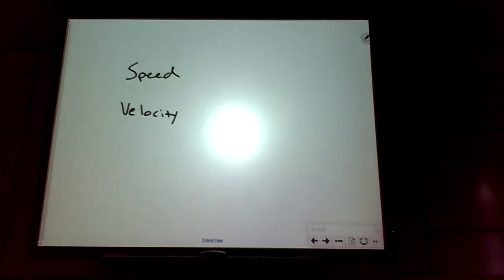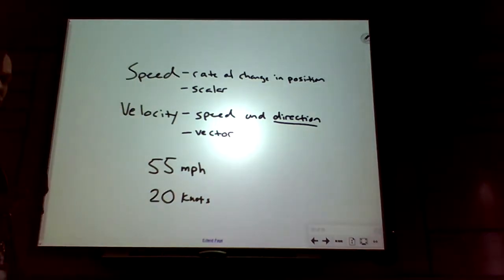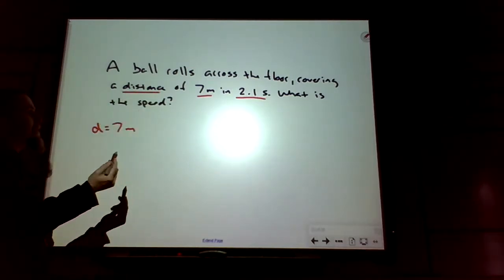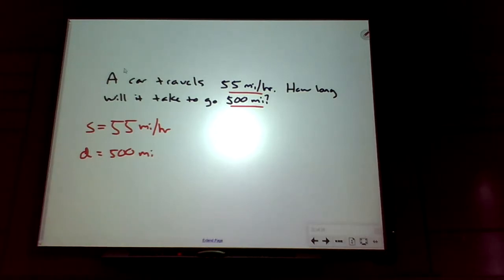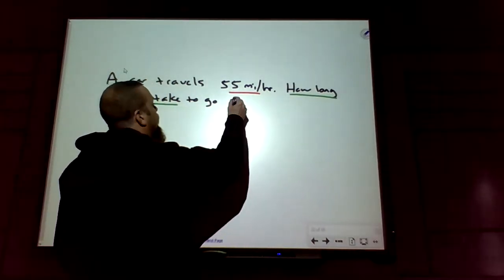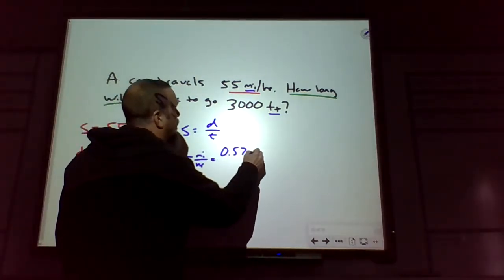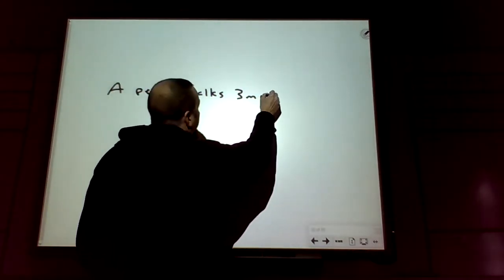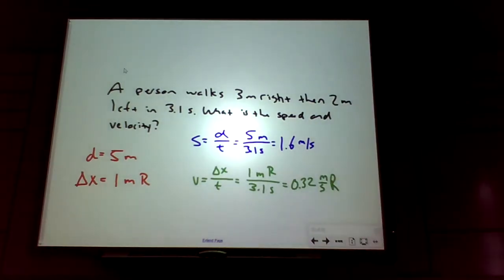Speed and Velocity